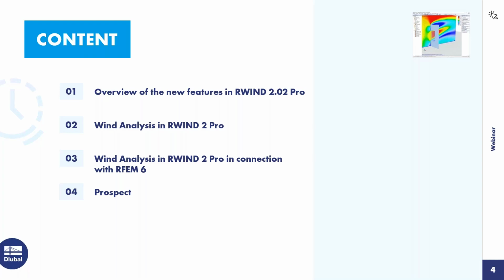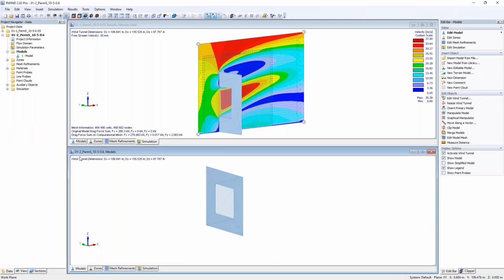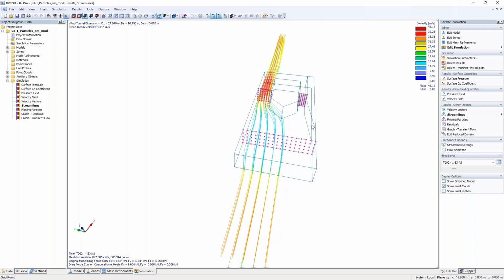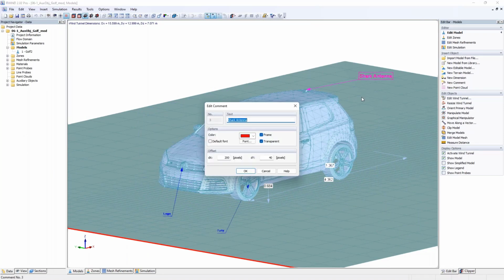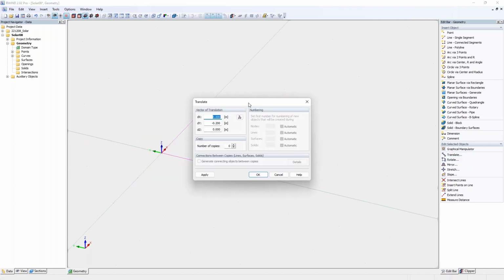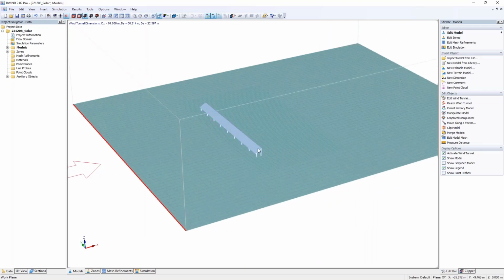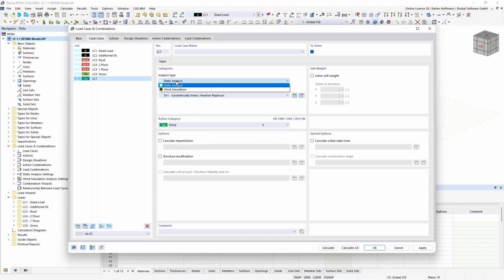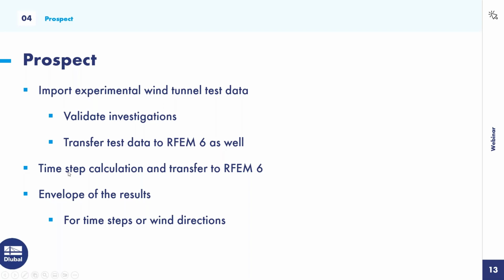[EN] Simulación de viento en RWIND 2: Modelado, generación de cargas de viento y documentación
En este seminario web, le mostramos las nuevas funciones implantadas en RWIND 2. Además, verá cómo se pueden realizar análisis de viento en RWIND 2 con y sin conexión con RFEM 6.

Programa:
00:00 Introducción
03:45 Resumen de las nuevas funciones en RWIND 2.02 Pro
31:00 Análisis de viento en RWIND 2 Pro
47:55 Análisis de viento en RWIND 2 Pro en conexión con RFEM 6
56:40 Perspectivas